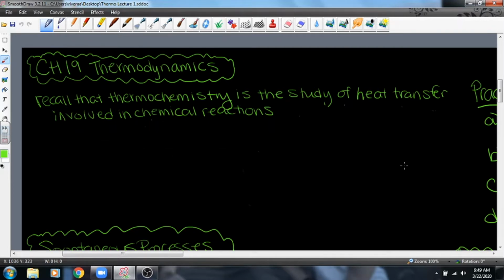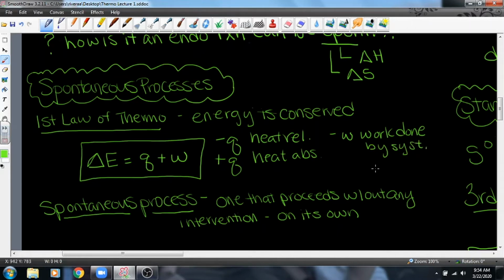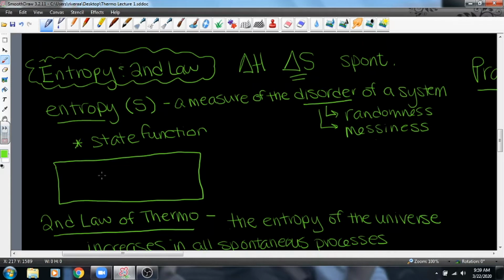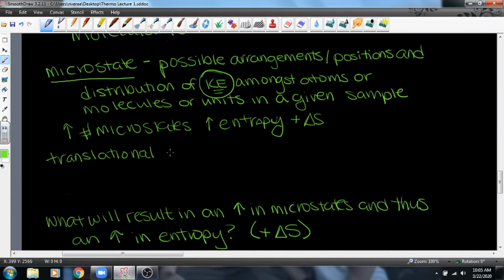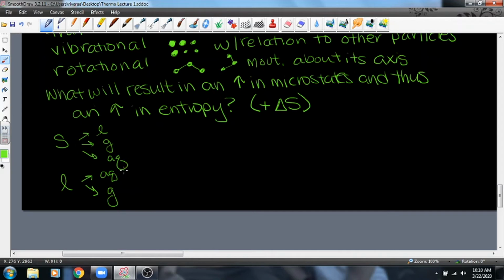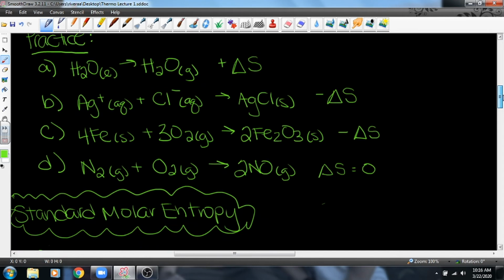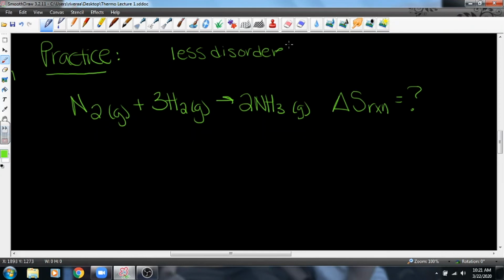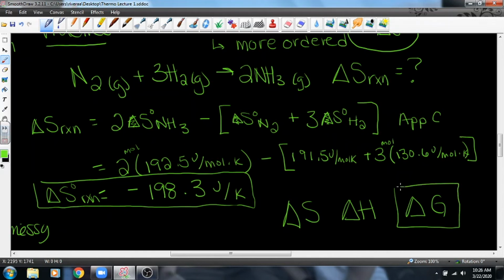AP Chemistry Thermo Lecture 1